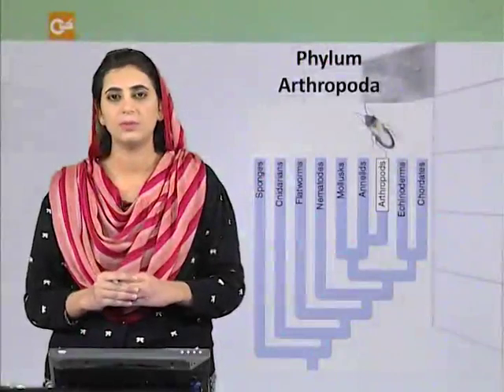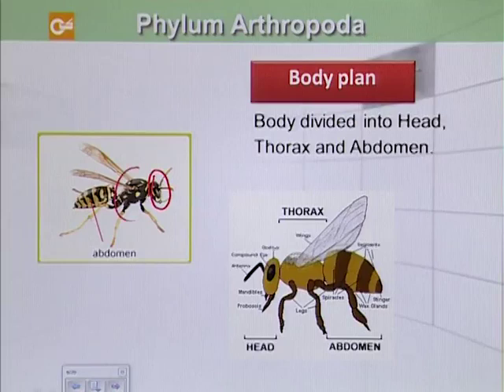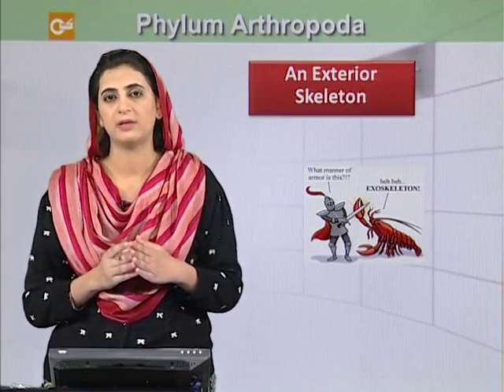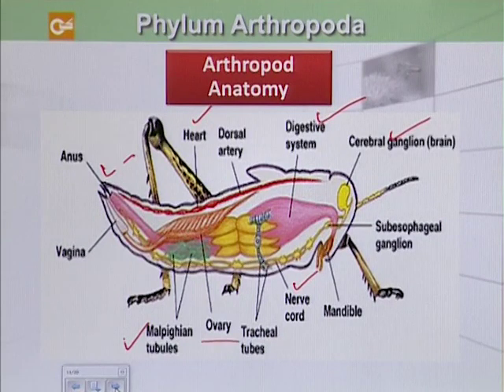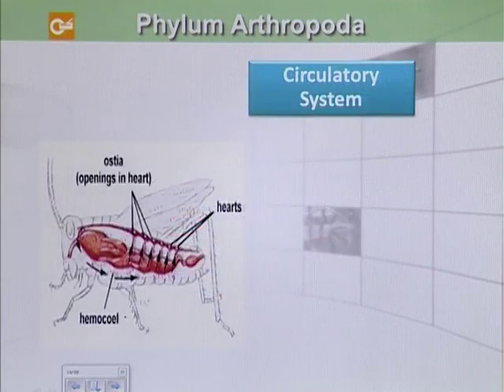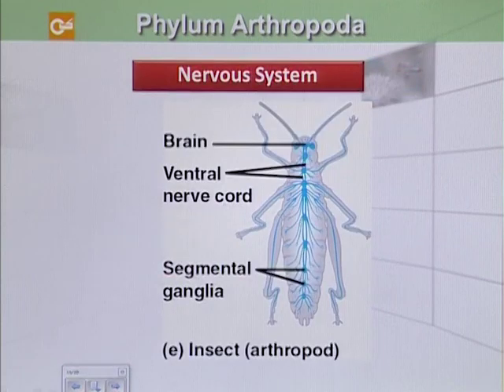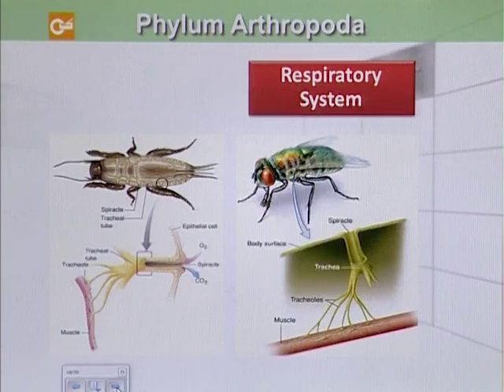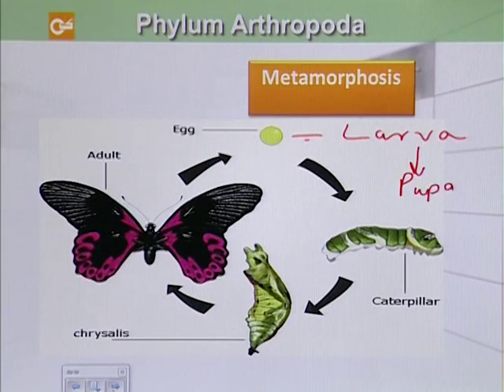Biology- Fsc Part 1 Chapter 10 Phylum Arthropoda- Biology